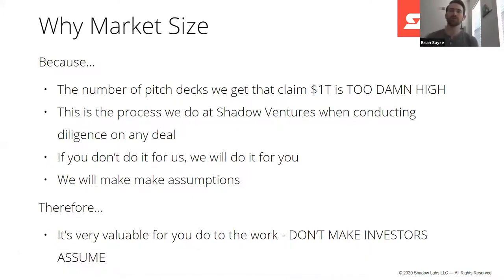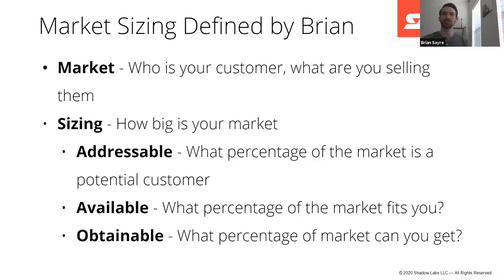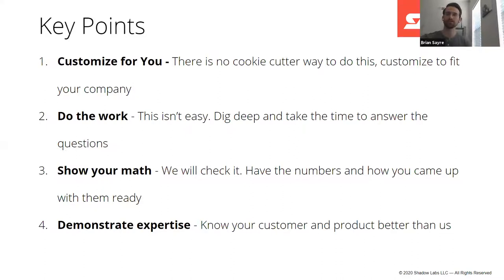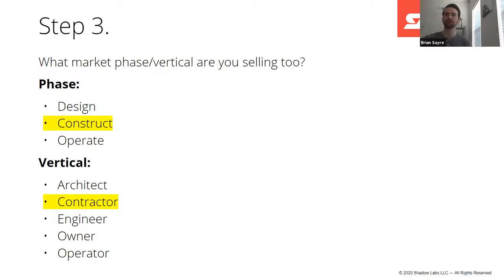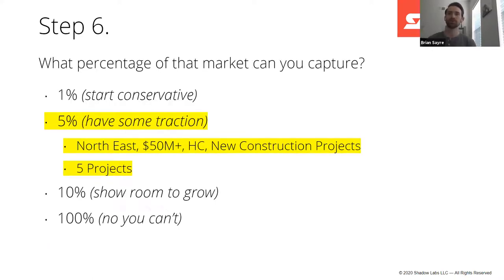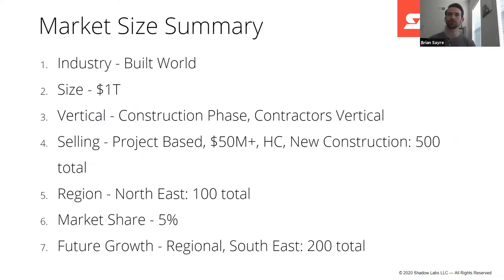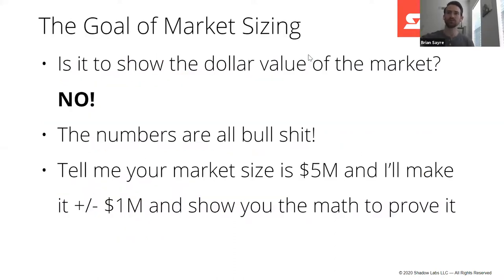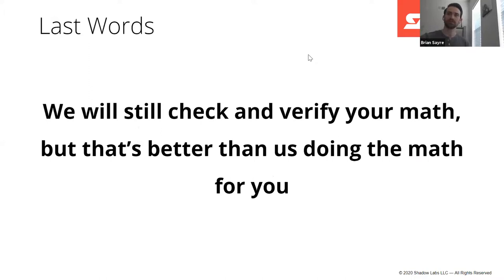Webinar: Trillion Dollar TAM? Not so Fast, my Friend with Brian Sayre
Join Brian Sayre, a senior associate here at Shadow Ventures, for Webinar via Zoom. Brian is a growth, innovation and venturing enthusiast with a passion for creative problem-solving, business strategy, and corporate growth development. He has a unique ability to understand and communicate with large corporations and leading entrepreneurs, bridging the gap to create impactful partnerships through alliances and corporate venturing.

Hear him talk about startups, market sizing, and why everyone is lying about their Trillion Dollar TAM!